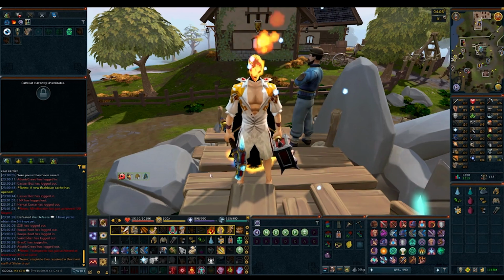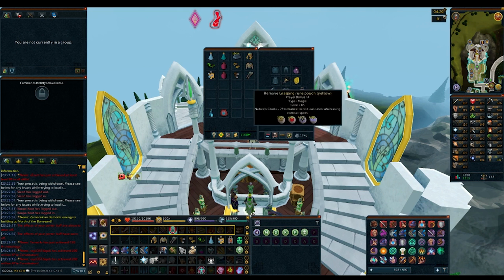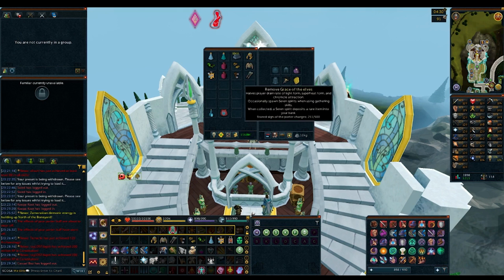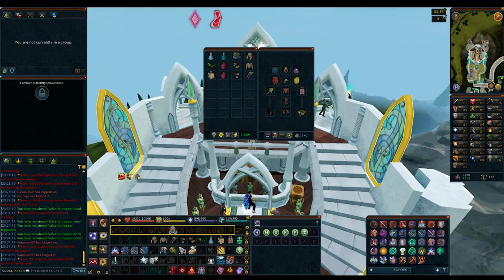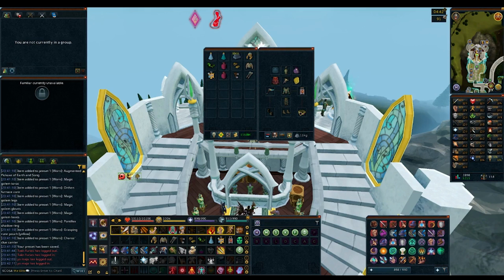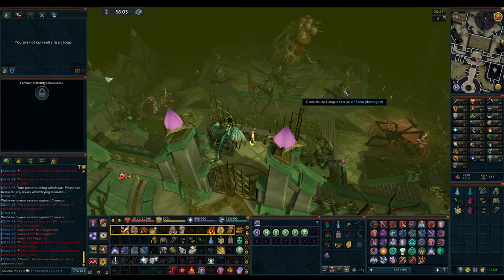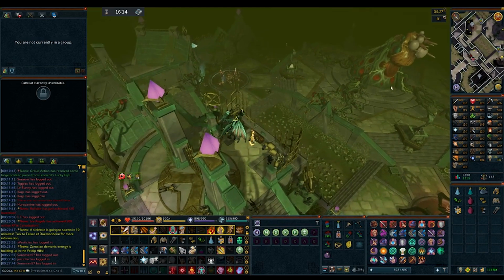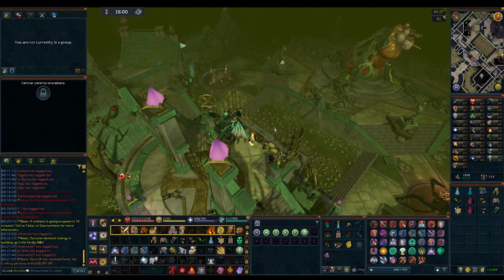Croesus 4-man Consistent 3-Cycle Method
You can use the timestamps below to skip to the actual method for each node, which is very short and to the point! Video is so long because I go very in-depth on the presets. I repeat myself a lot because each section is designed to be independent, so you don't have to watch the whole 21 min video if you just want to learn what you need to do for 1 specific role.

This method allows for consistent 3-cycle kills, which gives ~4 minute kill times. This also allows for consistent 2-cycles if the middle node spawns as Hunter.

There is ongoing debate with whether faster kph or longer kills for more contribution is better. However, we do not have any information of drop rates from Jagex, so nobody knows how drops work, so the fastest kills per hour seems to be the safest bet. Furthermore, multiple people have done testing on this method and confirmed it is more contribution per hour than the standard 4-man method.

Timestamps:

00:00 - Intro
01:37 - Relics
02:28 - General Preset Information
07:00 - Hunter Preset
08:02 - Fishing Preset
09:14 - Mining Preset
09:52 - Woodcutting Preset
11:09 - Mining Role
13:28 - Fishing Role
16:04 - Hunter Role
18:38 - Woodcutting Role

EDITS:
-I didn't make it very clear, but you don't need both Protean Logs and Orthen Furnace Core, you just need one of the two